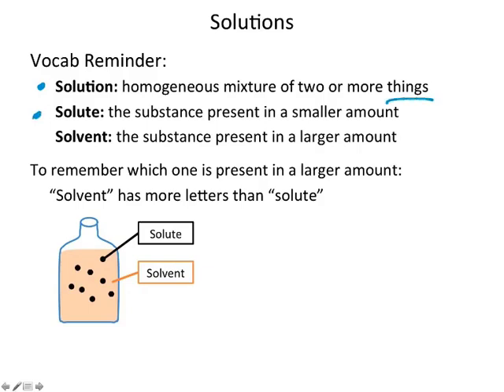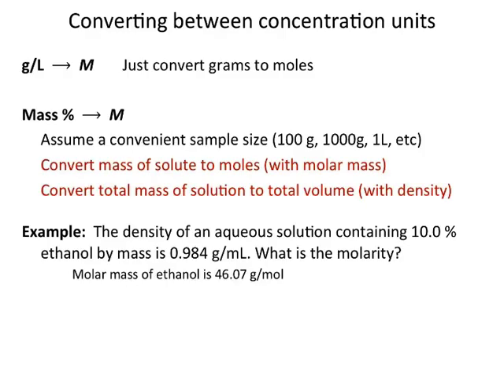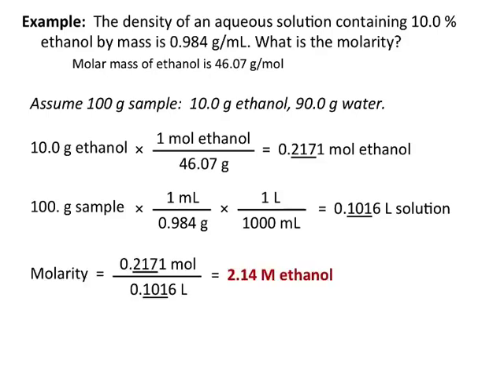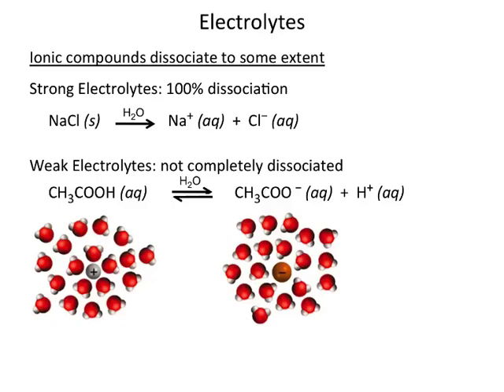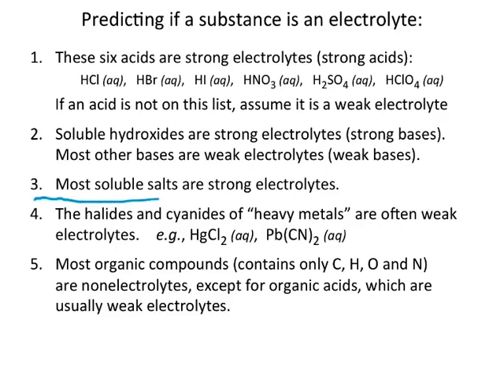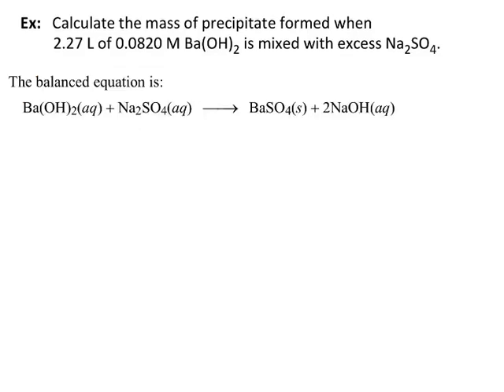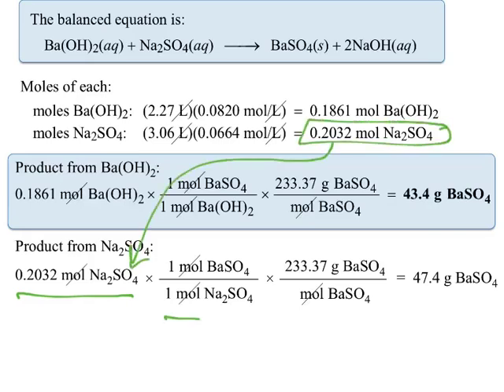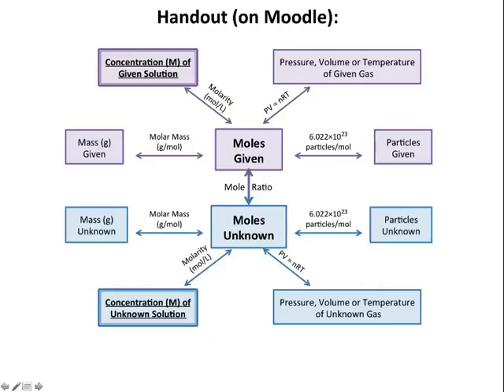Electrolytes, Solution Stoichiometry